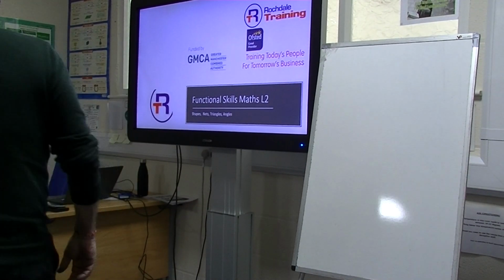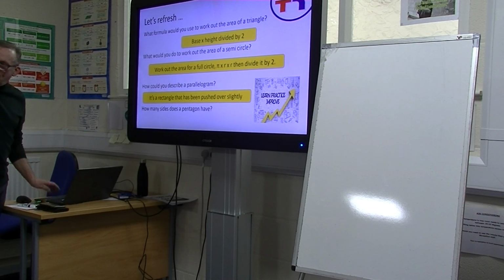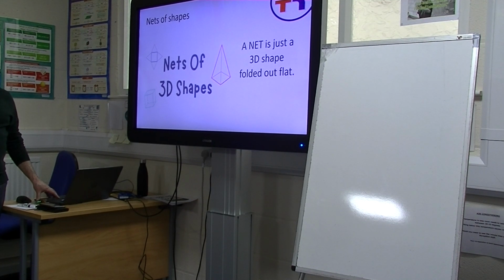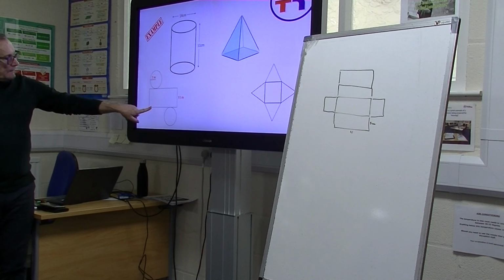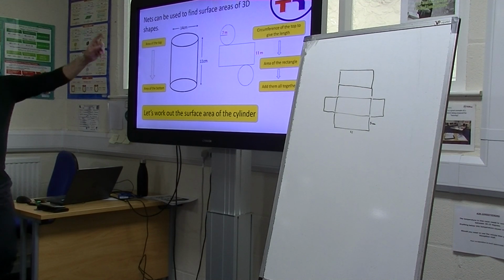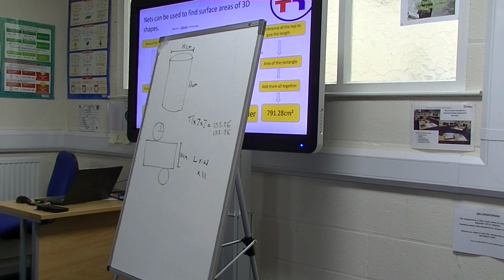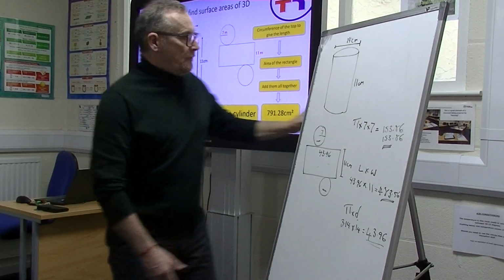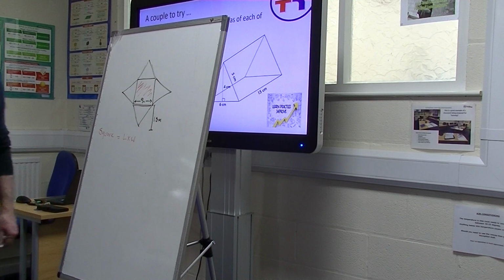Shapes and Nets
A short video, mainly informative, on shapes and their nets. Also shows how to calculate areas of shapes by using their nets.